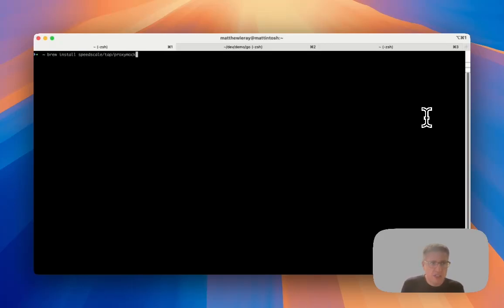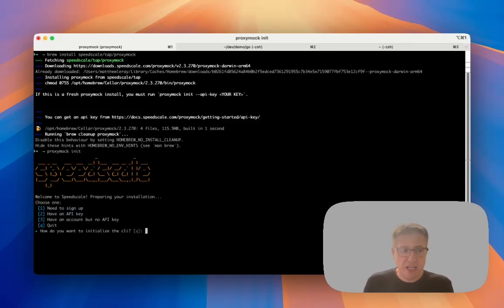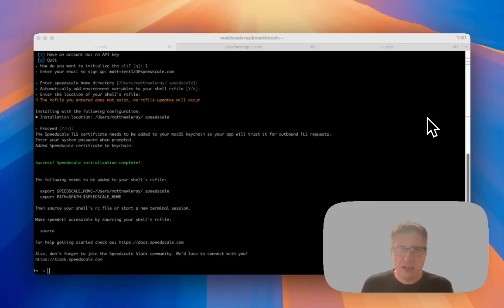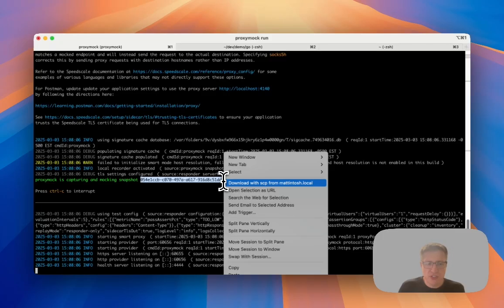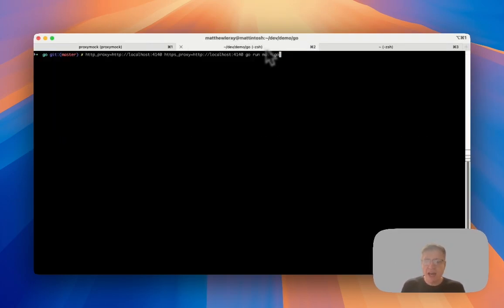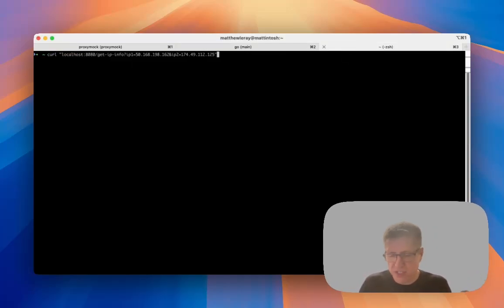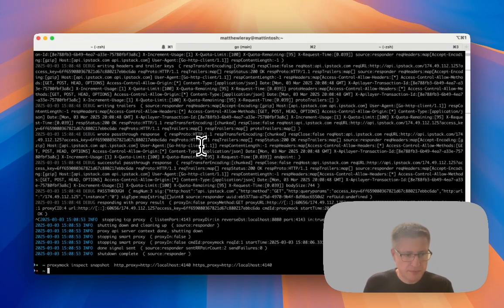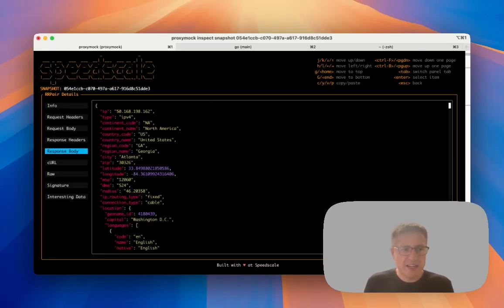proxymock CLI: Local mocks from network traffic (free)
a free CLI tool that records local apps as they make API and database calls and turns them into mocks. Free yourself from integration and staging environments by making transportable recordings for debugging and CI/CD.